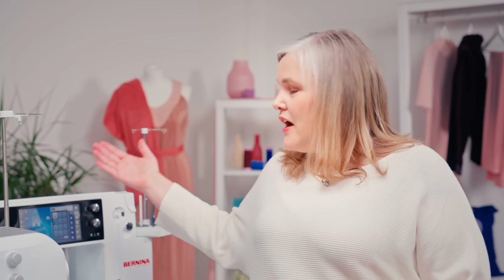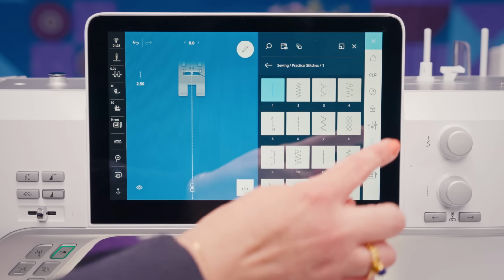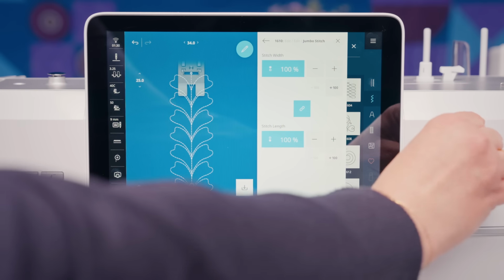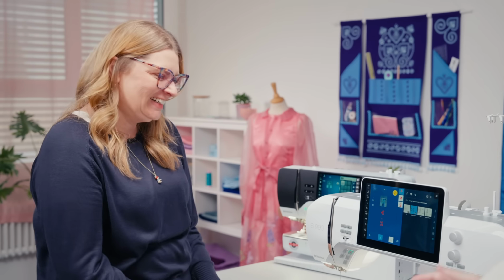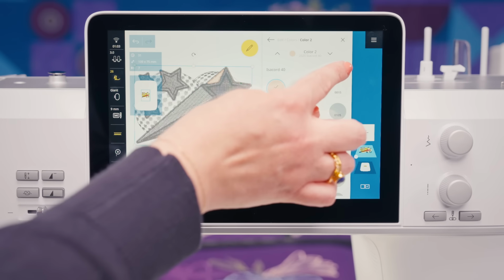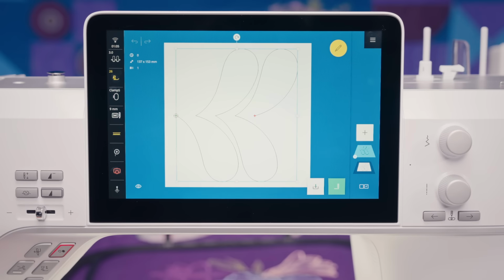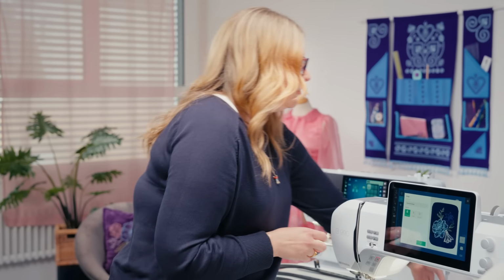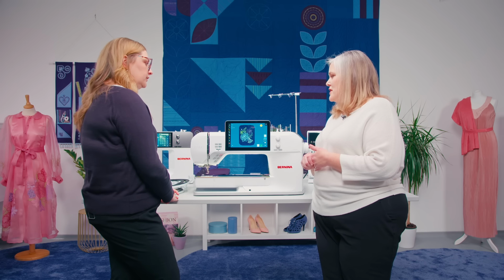Expert talk: How does the BERNINA 990 compare to other machines?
The B 990 is a sewing and embroidery machine model of superlatives. But what exactly are the differences to other top-of-the-line machines from BERNINA, such as the B 880 PLUS and the B 790 PRO? And are there perhaps also similarities?

In our video, Christy and Andrea discuss this topic in an expert talk. Christy is Vice President Education and Training at BERNINA of America. Andrea is Product Manager at BERNINA International AG and has been working on the B 990 for many years at BERNINA's headquarters in Steckborn, Switzerland.

Watch our video to get first-hand information from two true BERNINA professionals with extensive product knowledge about the unique features of the B 990 compared to other BERNINA machines!

or visit your local BERNINA dealer.